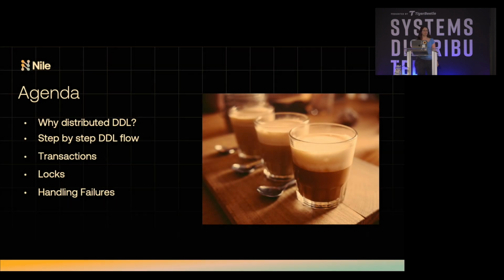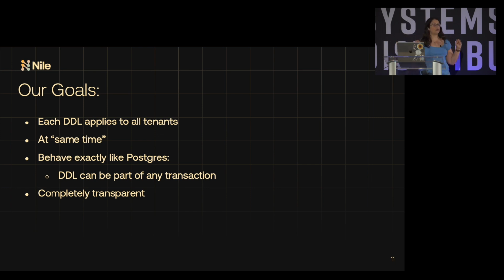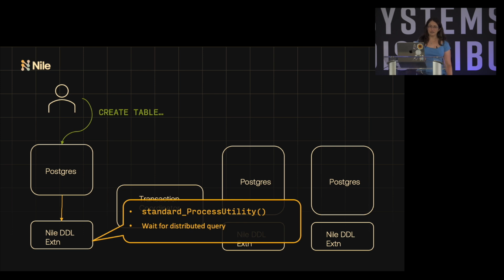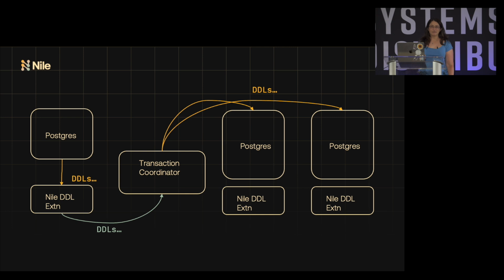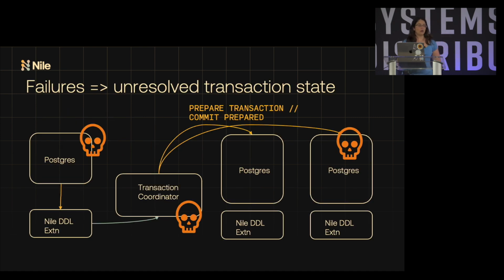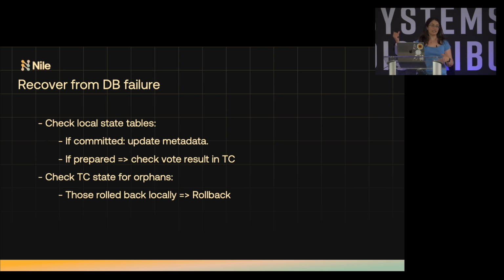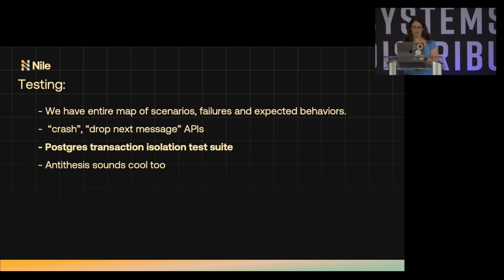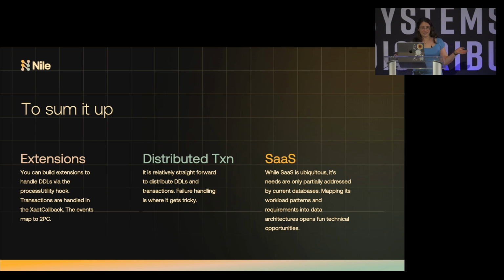Distributed DDL Replication at Global Scale by Gwen Shapira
When building SaaS, having multiple copies of the same database schema is common. Either because tenants are isolated to individual schema or for sharing.

At Nile, we are building serverless Postgres for modern SaaS. We handle multi-tenant database design by isolating each tenant to a virtual Postgres database. We let users place the tenants on shared or dedicated compute nodes anywhere on the globe. The tenant virtualization design lets developers connect to each tenant database individually, query data for just this tenant, take a backup, restore, upgrade, or perform any other database operation. We aim to provide tenant isolation while still providing the admin simplicity of a single Postgres database.

One of the challenges we had to address was replicating DDLs across all the tenants across the globe and across computes. When developers change their application schema, we need it to succeed or fail on every virtual tenant database and maintain a consistent state at virtually the "same time". We also need to preserve the transactional guarantees that Postgres extends to DDLs.

In this talk we’ll discuss the approach we took at Nile, dive into key challenges and architecture decisions, and share some of the alternatives we rejected and why we chose our specific approach. You'll learn in-depth details of building Postgres extensions, Postgres locking internals and how we handle distributed transaction failures while pretending to be just a normal Postgres.